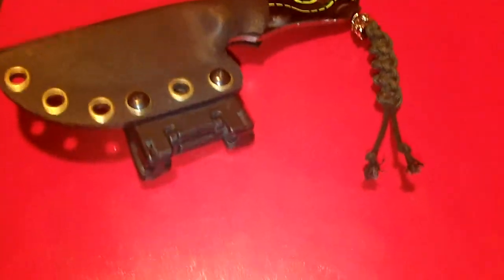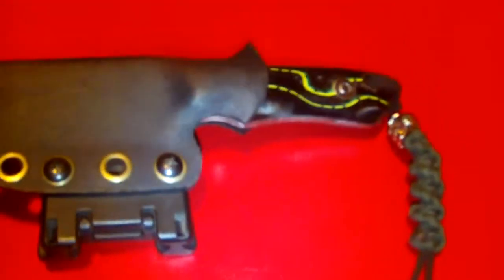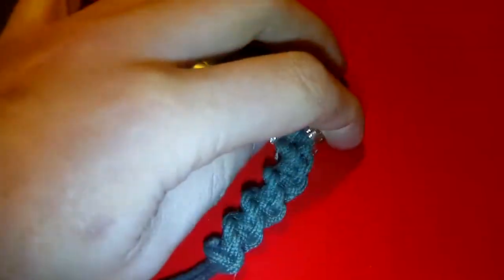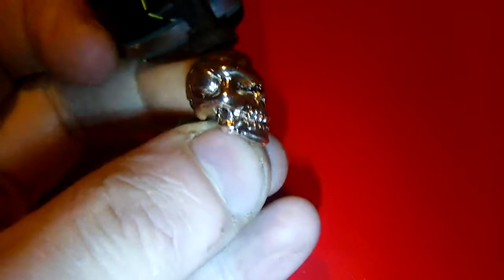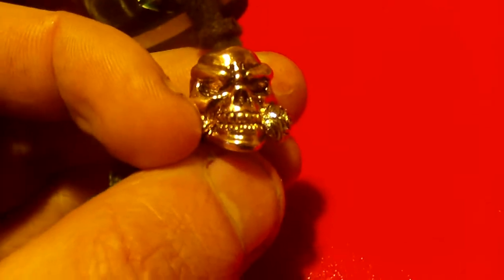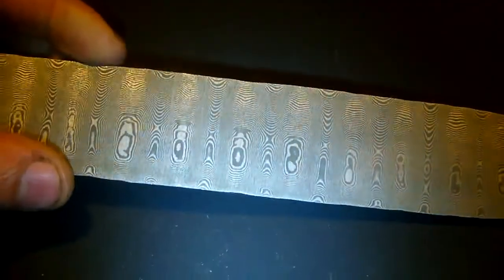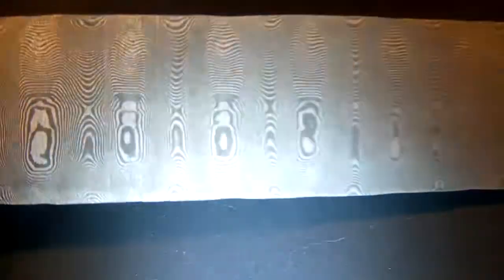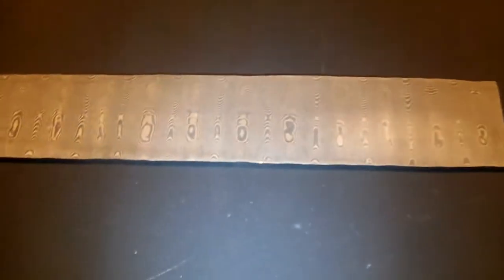stuff i got at the DKE no knives :(